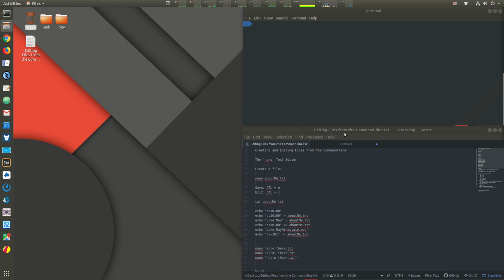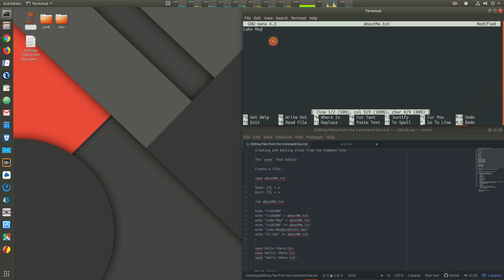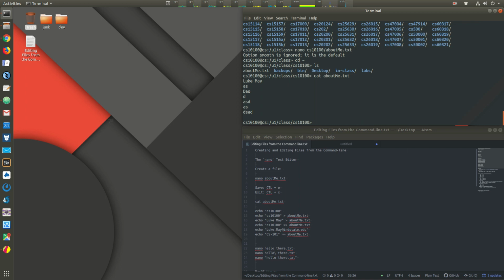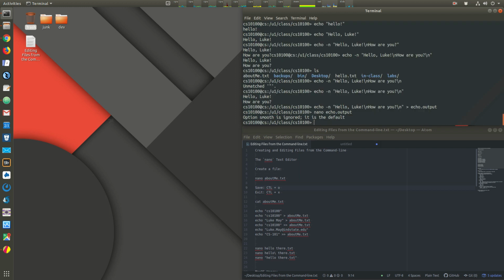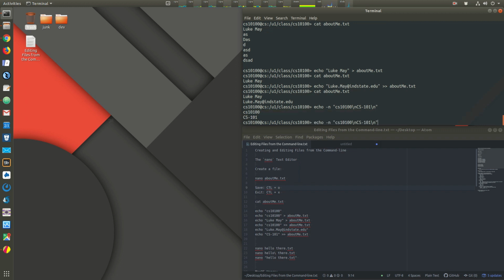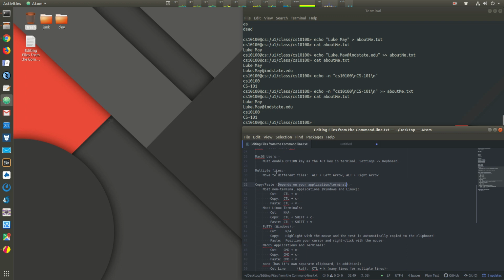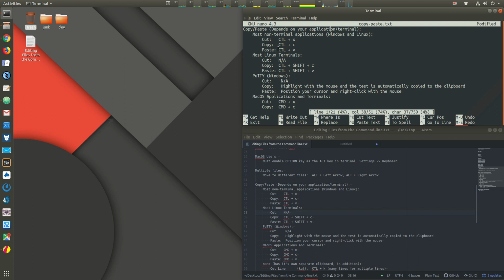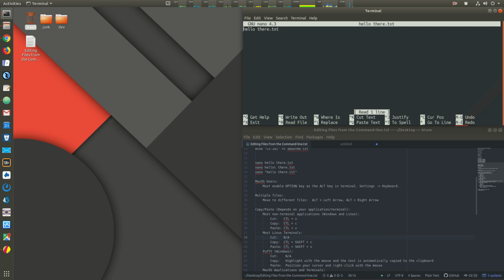Editing Files from the Command-line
Editing Files from the Linux Command-line.